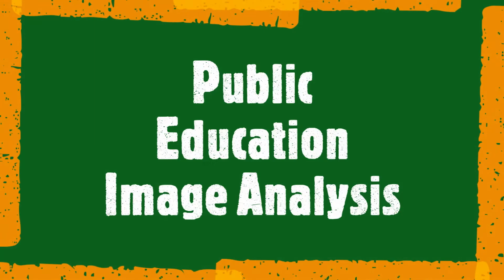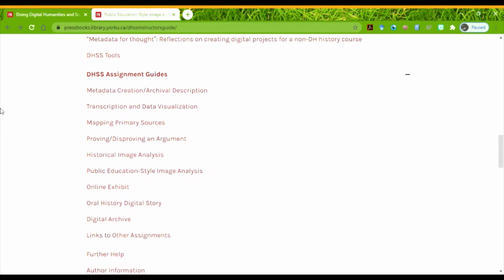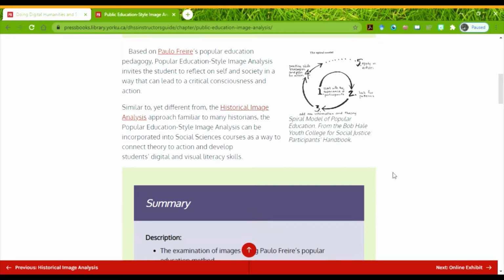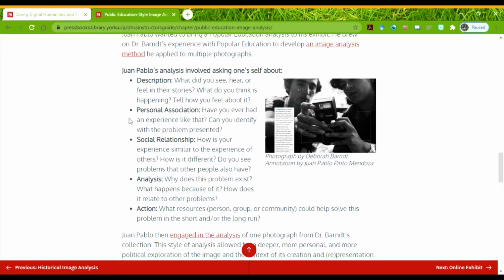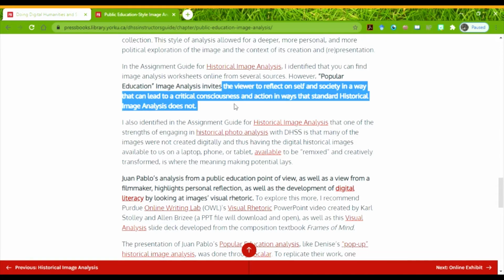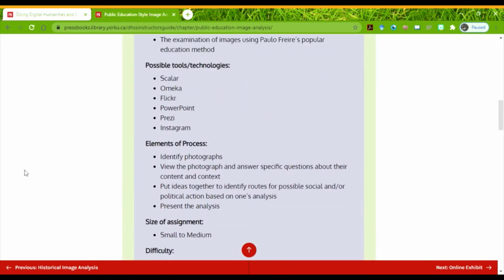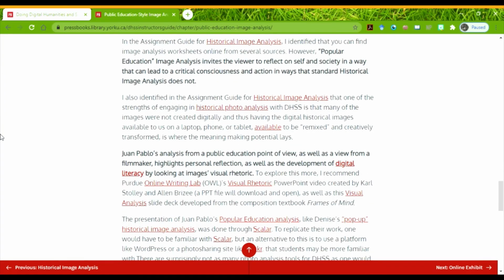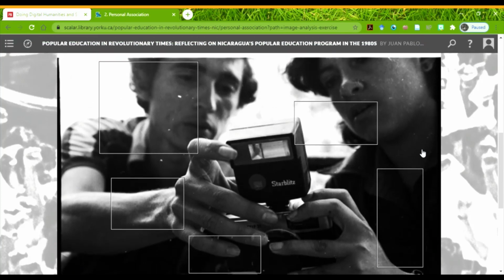Public Education Image Analysis- A Digital Humanities assignment/activity for your history classroom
Public Education Image Analysis is a Digital Humanities assignment or activity that involves the examination of digital images using Paulo Freire’s popular education method.

Based on Paulo Freire‘s popular education pedagogy, Popular Education-Style Image Analysis invites the student to reflect on self and society in a way that can lead to a critical consciousness and action.
Students can use PowerPoint, Instagram, Scalar, Flickr, and other programs to do this work.